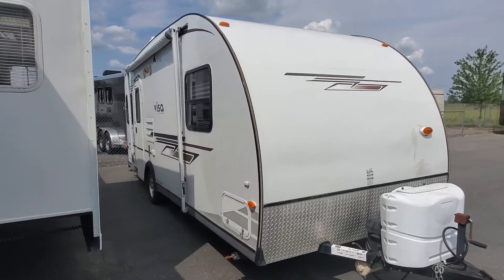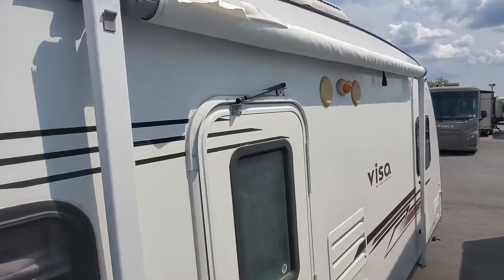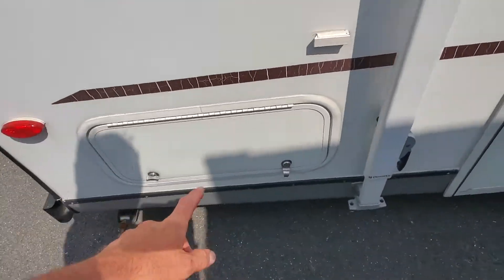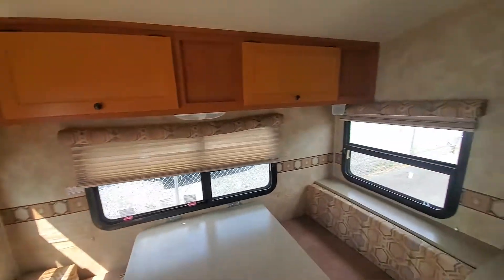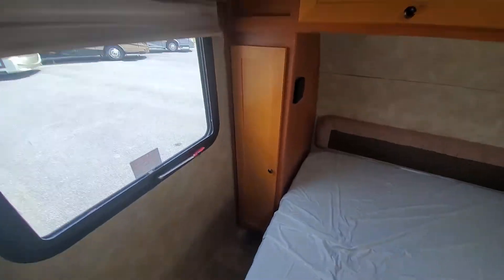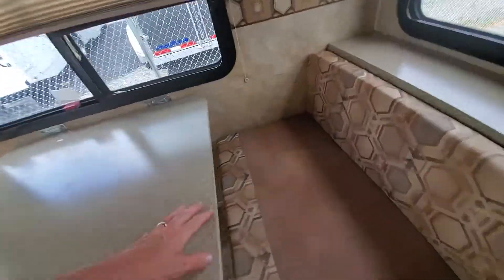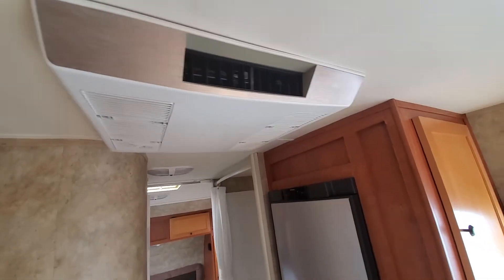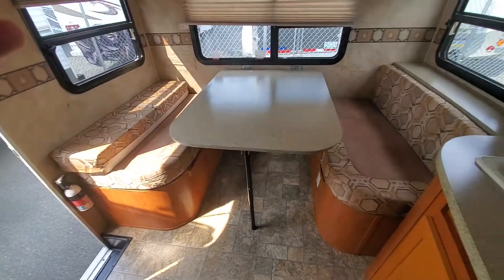2011 Gulfstream Visa 19ERD at Beckley's RVs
Alex "the eBay guy"
at Beckley's RVs
11109 Angleberger Rd.